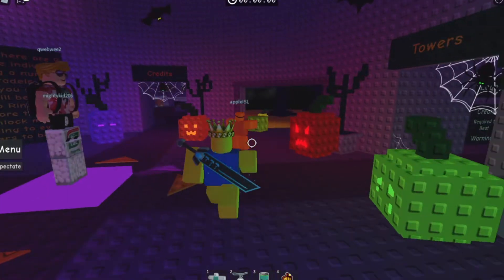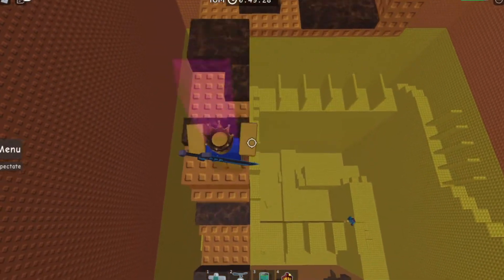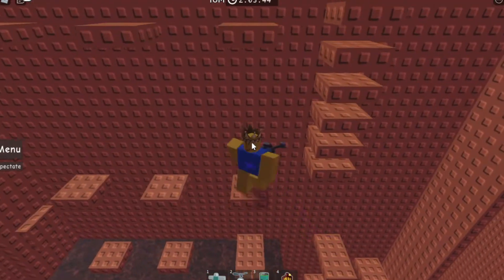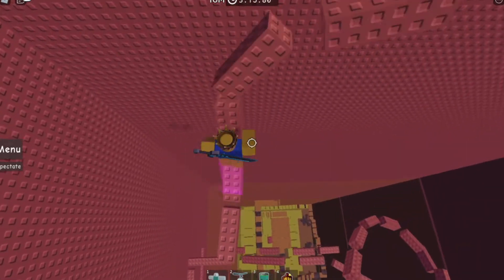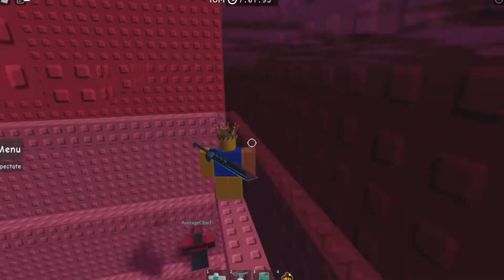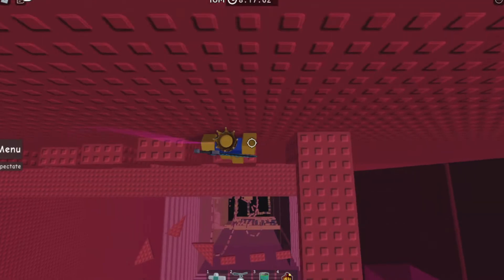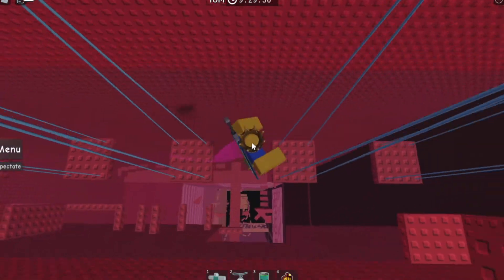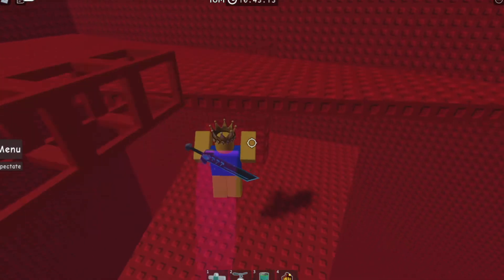(EPISODE 2!) (JTOH VOICE COMMENTATED) TOWER OF MADNESS... (ROBLOX)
Hey guys! Welcome to Episode 2 of the "JToH Voice Commentated" Series! Today we are doing the Tower of Madness! This bottom medium tower is made by ObrenTune!

Peace!